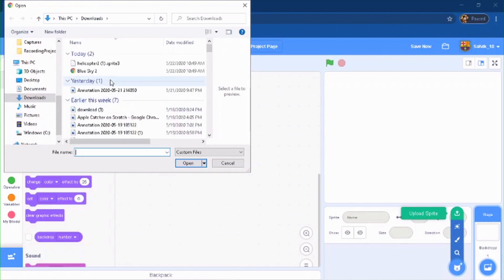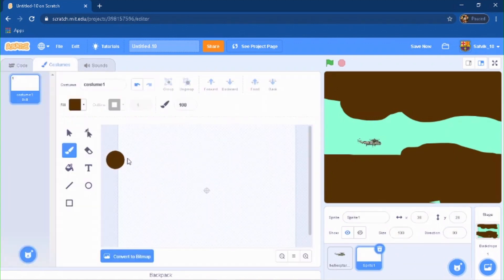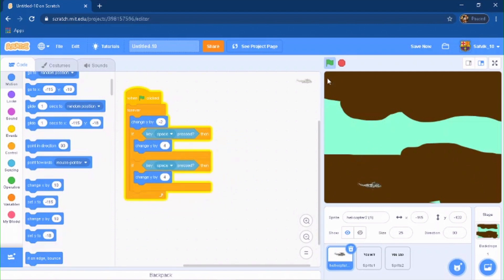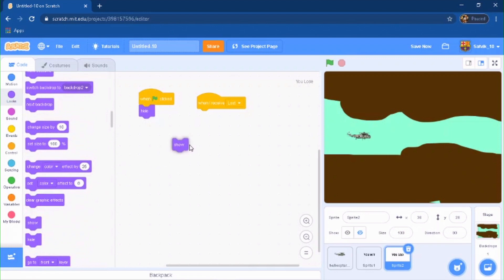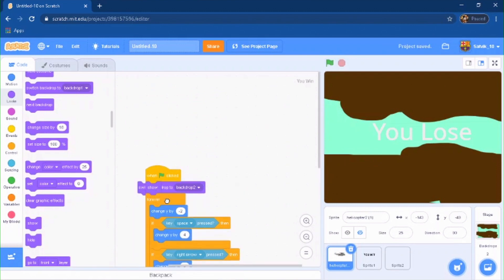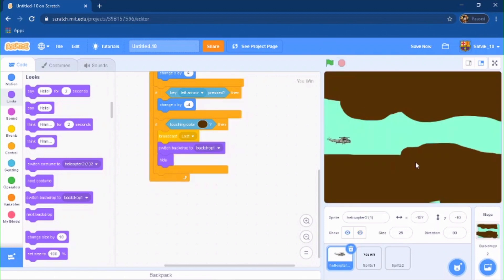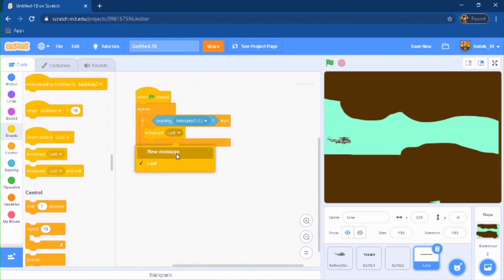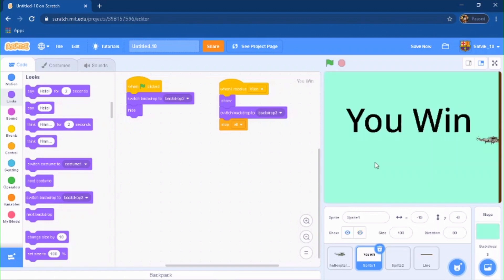Helicopter Game In Scratch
Simple And Easy Really Fun.